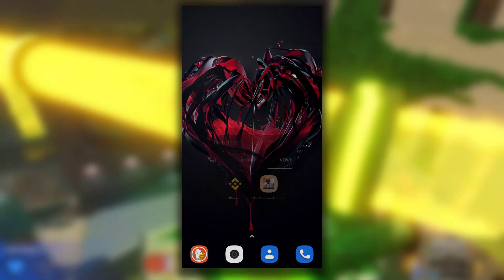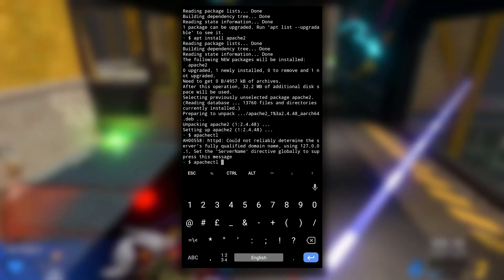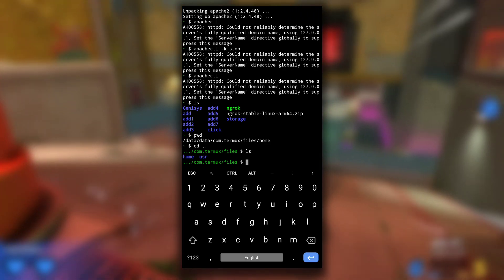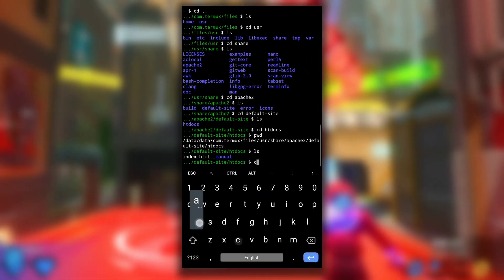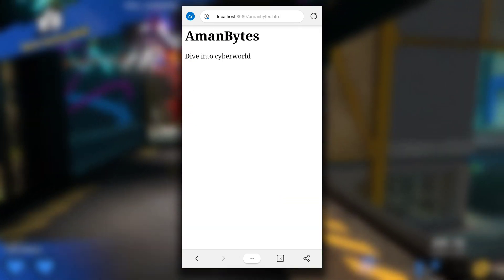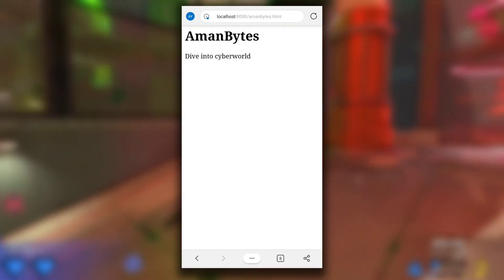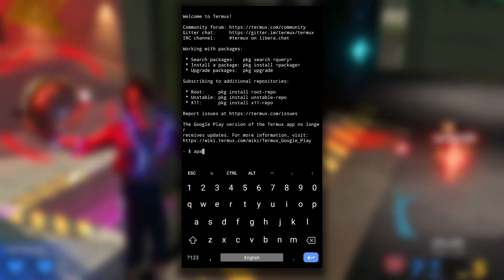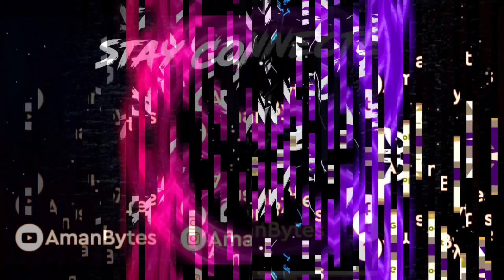How To Install Apache Server In Termux And Make It Online Using Ngrok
In this video I've explained how you can install apache server in your Termux and make it online using ngrok so that anyone on internet can access it.